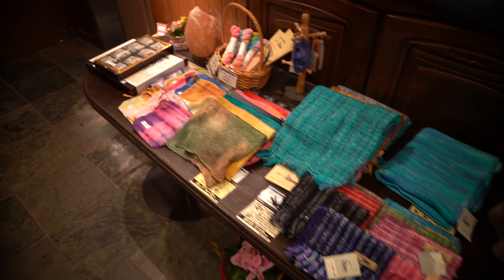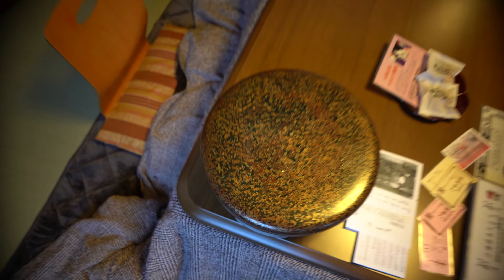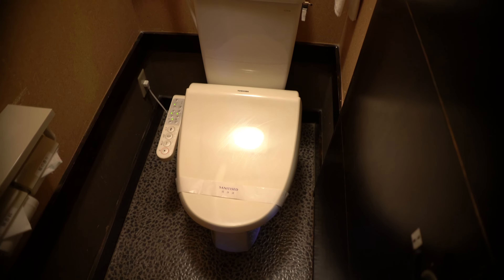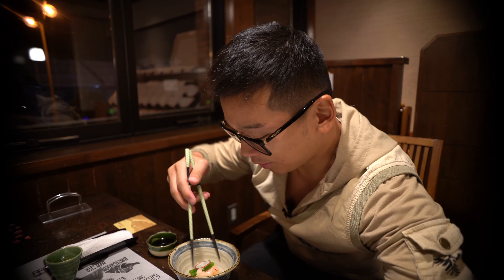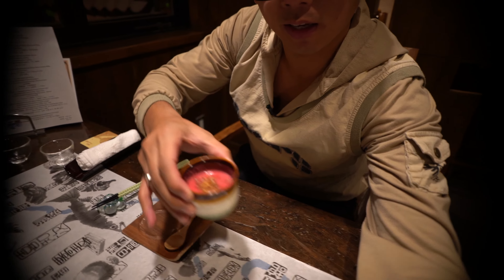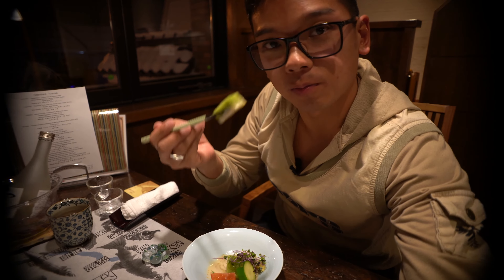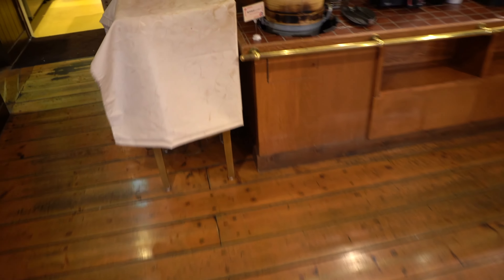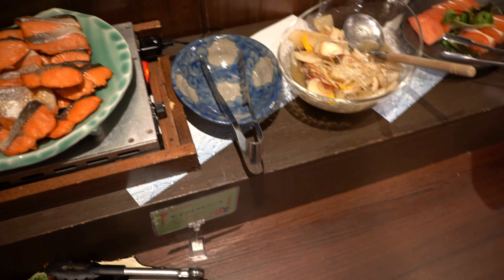Best hotel in Otaru - Otaru Furukawa Hotel | A Japanese Ryokan Experience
Enjoy the ultimate authentic Japanese hospitality and immerse yourself in the rich culture at the historic Otaru Furukawa Hotel. As a traditional Japanese ryokan, it offers an exclusive experience of staying in a tatami-floored room with a futon bed, soaking in a hot spring bath, and savoring exquisite kaiseki cuisine featuring fresh local ingredients.
Located in the picturesque city of Otaru, Hokkaido, this luxurious hotel showcases the perfect fusion of traditional and modern elements in its architecture and design. You can admire the stunning panoramic views of the sea and mountains from your room, stroll along the scenic canal and glassworks street, or visit nearby attractions such as the Otaru Music Box Museum and the Nikka Whisky distillery.
Whether you're a solo traveler, a couple, or a family, the Otaru Furukawa Hotel promises an unforgettable and authentic Japanese experience that will leave you with fond memories for life. Book your stay now and step into the world of traditional Japanese hospitality.

Video is taken by Sony Alpha 9
Sound is recorded by @rodemic  Wireless Go